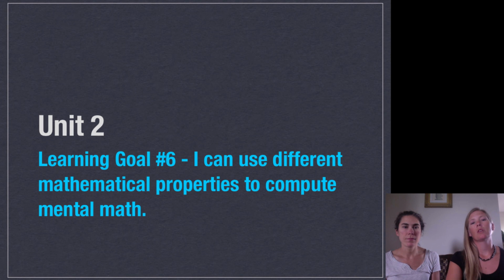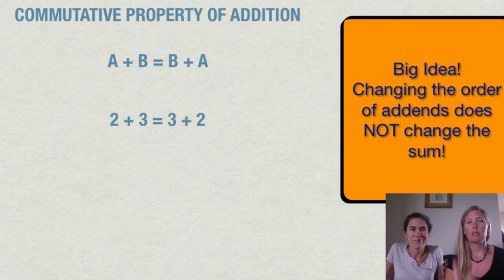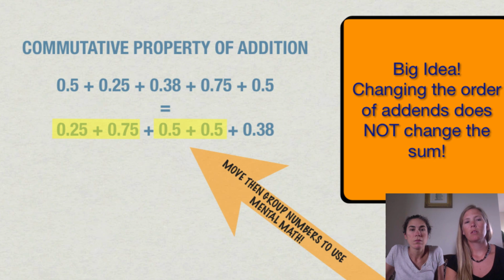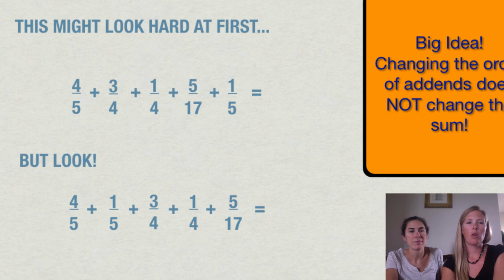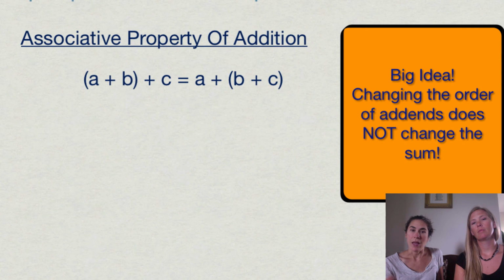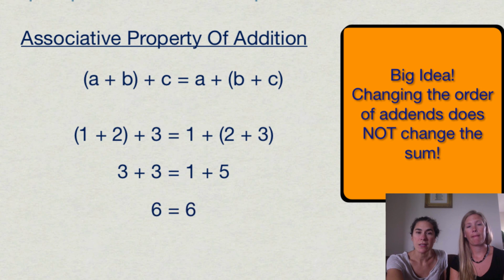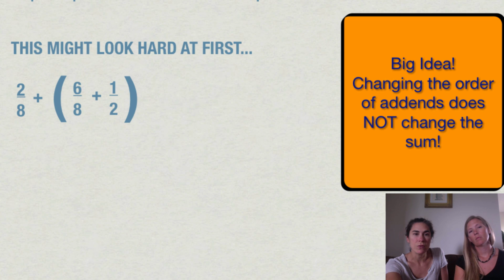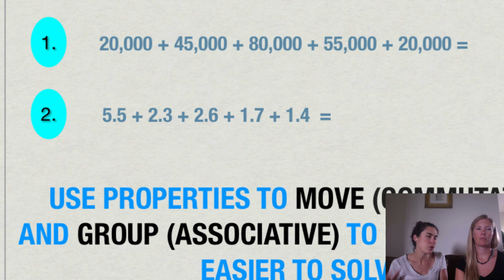2.6 Mathematical Properties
I can use mathematical properties to compute mental math.